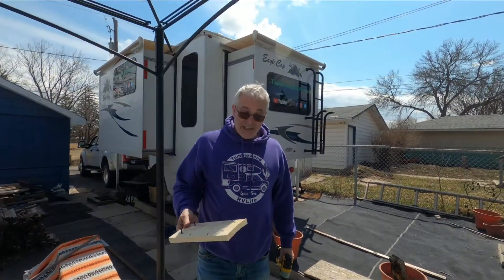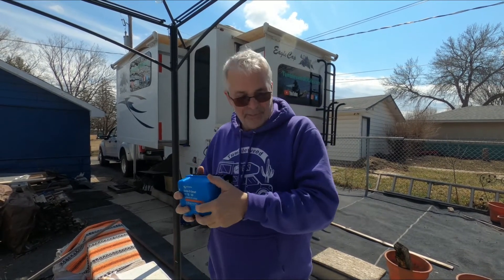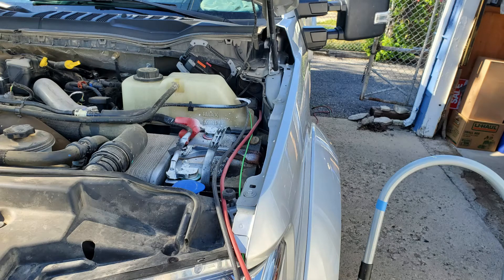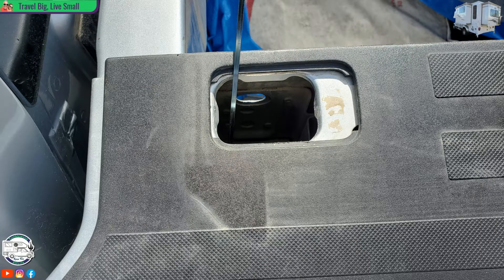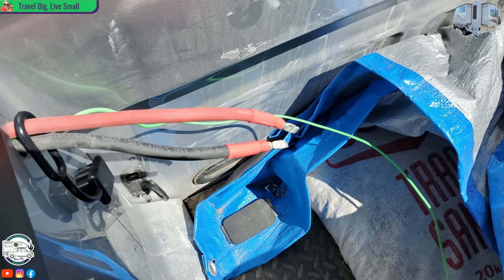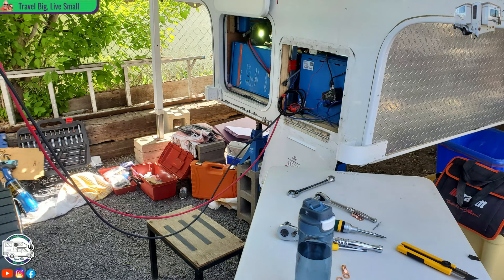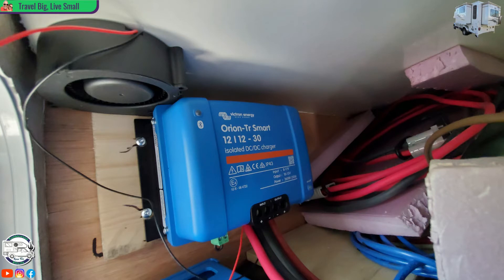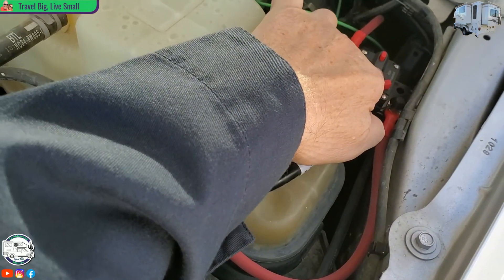DC to DC Charger Installation MADE EASY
⚡ DIY DC to DC Charger Installation in Truck Camper | Lithium Battery Upgrade ⚡

In this video, we show how to install a DC to DC charger in our truck camper to safely charge a lithium house battery from the truck alternator while driving. From prepping the camper wall with a reinforced mounting board to running heavy-duty wiring through the truck frame, every step of the installation is covered.

🔧 What you’ll see in this video:

Gluing and securing a mounting board with PL Premium construction adhesive

Running and fishing wires through the truck frame and bed rail

Using quick-connect terminals for easy setup

Mounting and wiring the DC to DC charger into the camper’s electrical system

Adding a fuse, breaker, and cooling fan for safety and efficiency

Tips for future-proofing with extra wiring and off-camper charging options

✅ This project makes it possible to keep lithium batteries charged on the road, extend off-grid power, and improve the reliability of our camper electrical system.

If you’re planning a DIY van build, RV upgrade, or overlanding rig setup, this guide will help you understand how to wire, mount, and configure a DC to DC charger for lithium batteries.

Welcome! We're Christian and Tracey, and we've decided to live our dream now, not wait for tomorrow or someday. We purchased a Ford F450 and an Eagle Cap 1200, adding numerous upgrades to allow us to work and play while traveling full-time, off-grid, and documenting our adventures.

*Amazon and the Amazon logo are trademarks of Amazon.com, Inc. Tumbleweed RvLife is a participant in the Amazon Services LLC Associates Program, an affiliate advertising program designed to provide a means for us to earn fees by linking to Amazon.ca and affiliated sites.